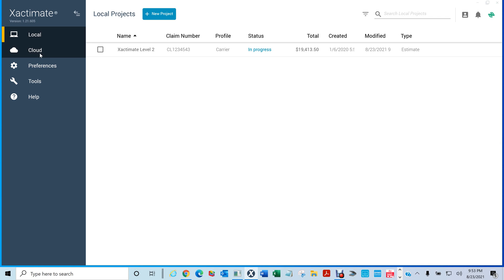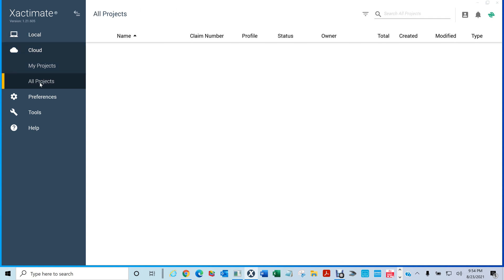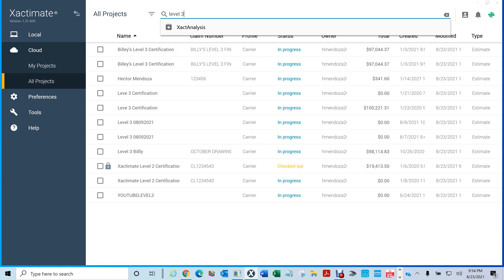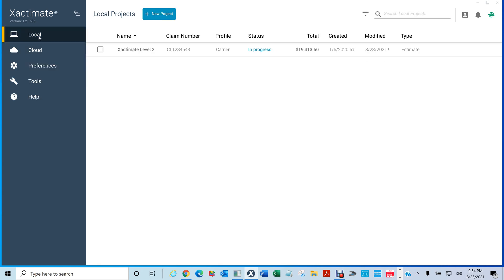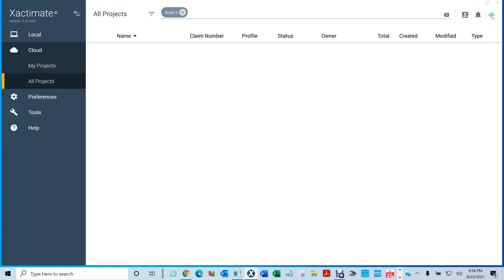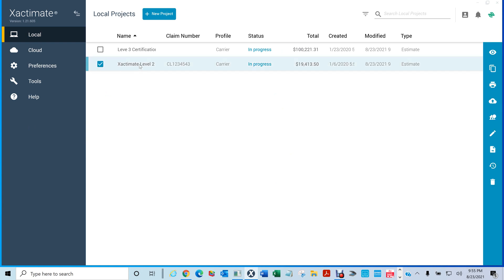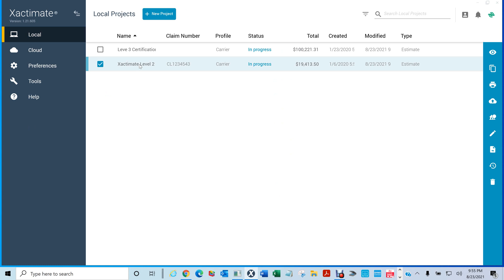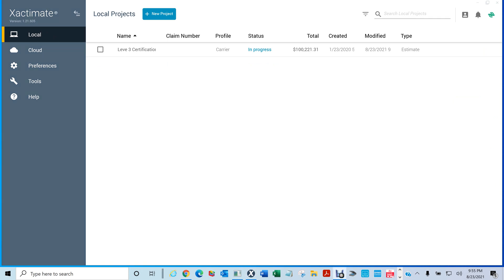Uploading and downloading project from the cloud in Xactimate X1 (Xactimate)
Uploading and downloading project from the cloud in Xactimate X1.

How to Upload and download a project from the cloud in Xactimate X1.